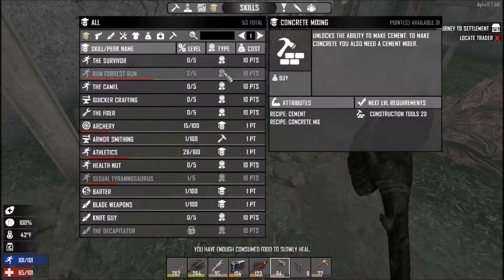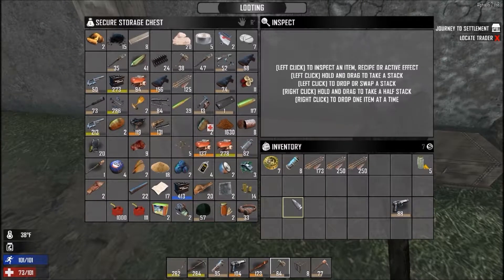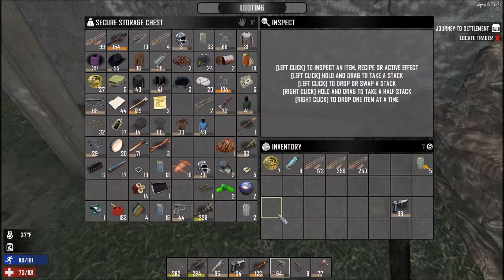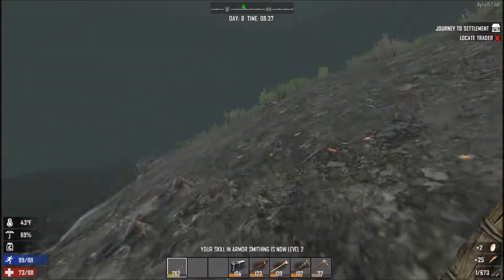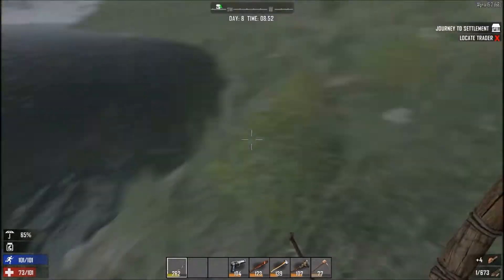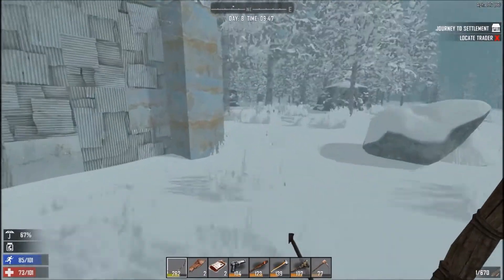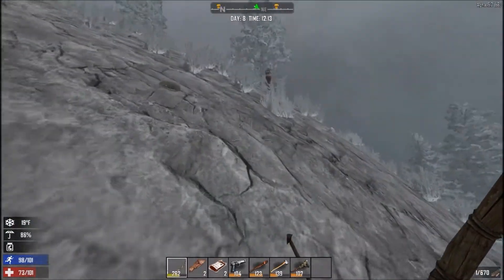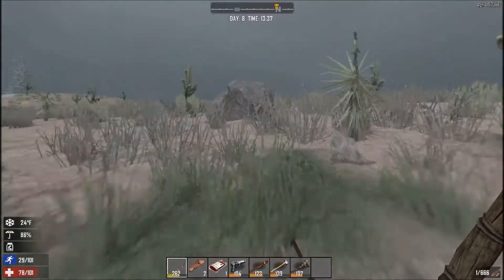7 Days 2 Die: Day 8 To the Trader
New day, New Week time to go visit the trader.